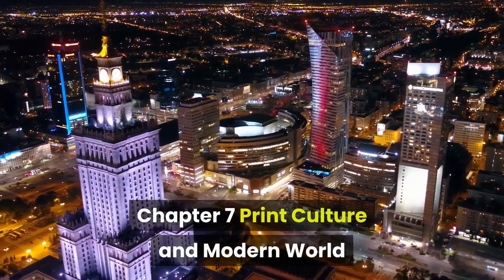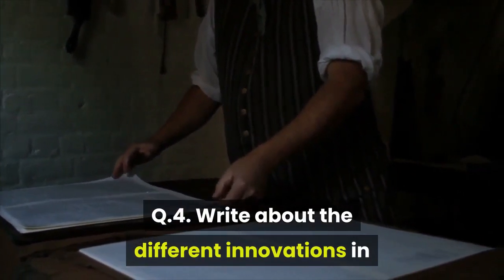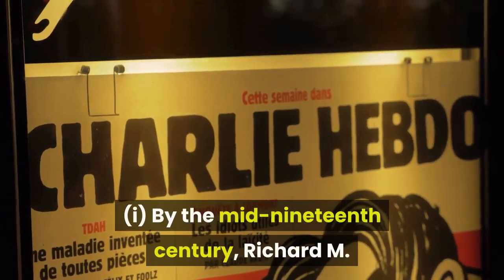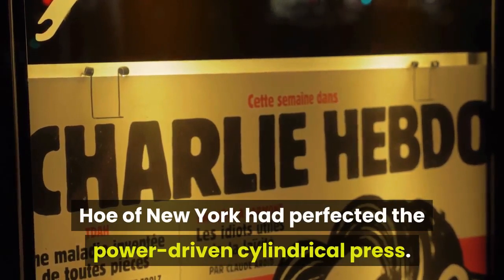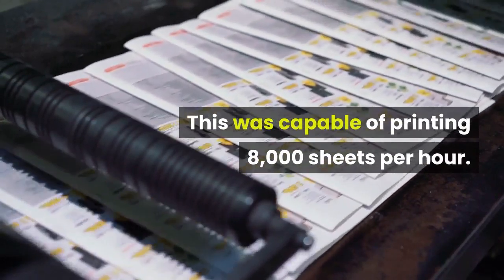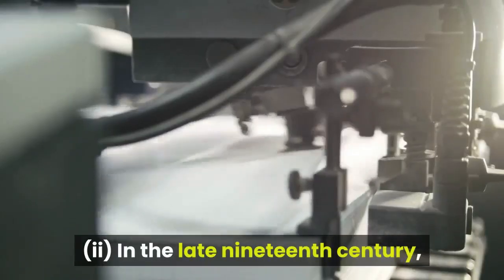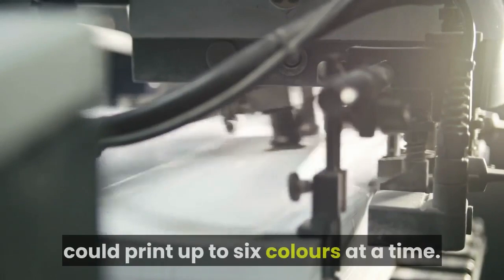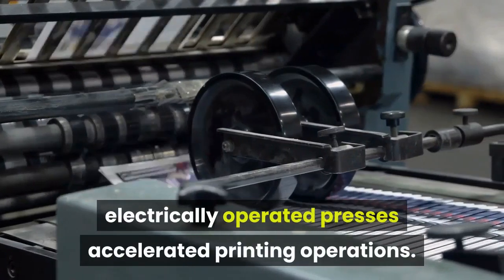Class 10th I History I Chapter 7 I Print Culture and Modern World I QN0 4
Chapter 7 Print Culture and Modern World

Q.4. Write about the different innovations in printing technology during the 19th century?